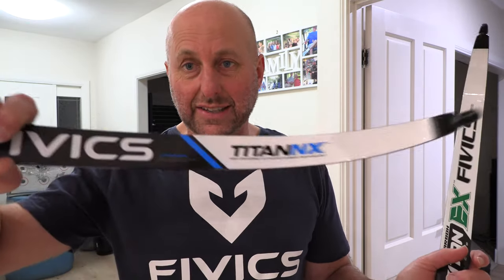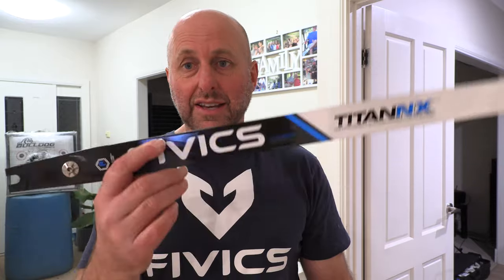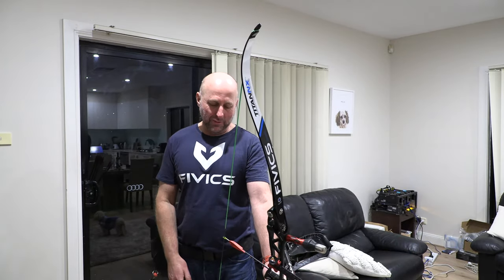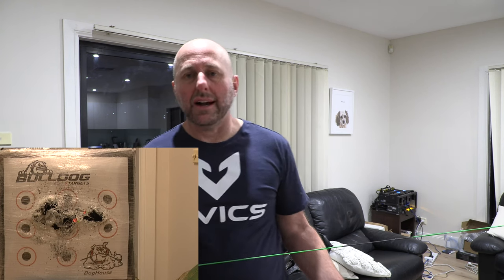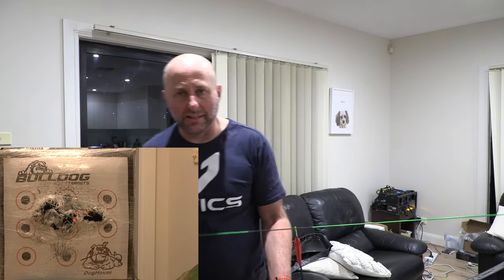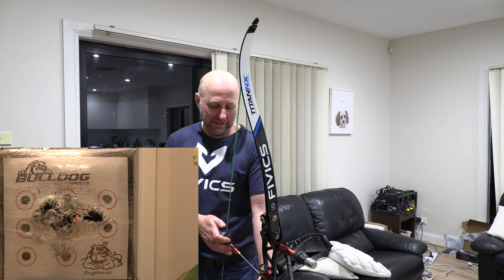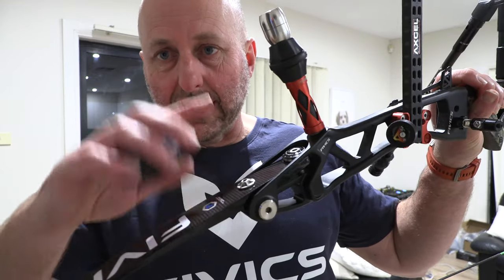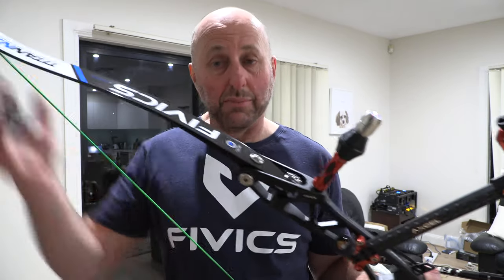2022 Fivics Titan NX Limbs review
We test and discuss the Fivics Titan NX limbs.  We compare them to the Fivics Titan EX limbs.